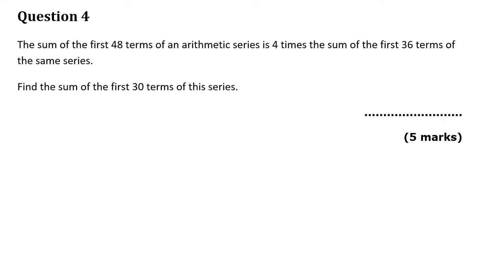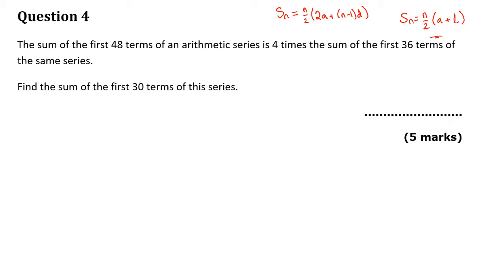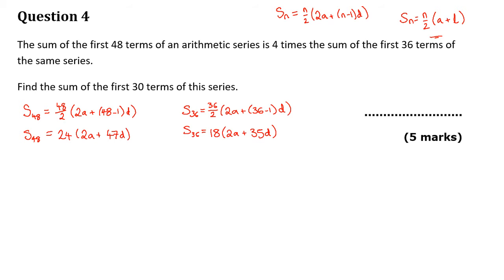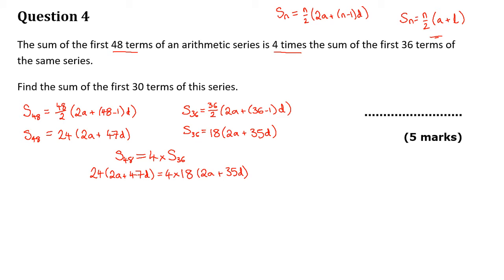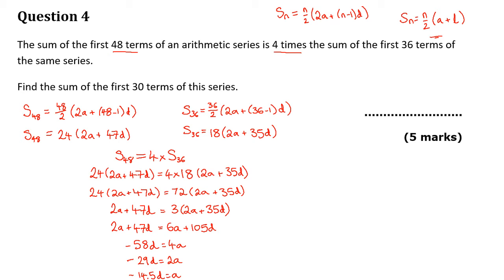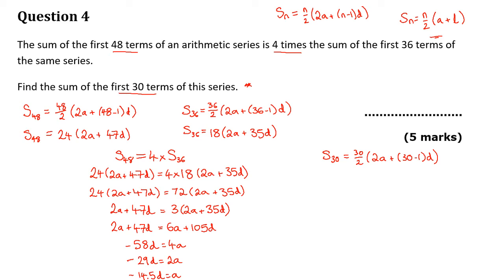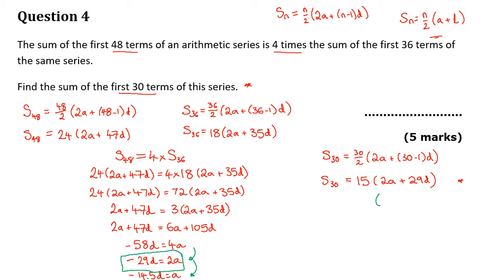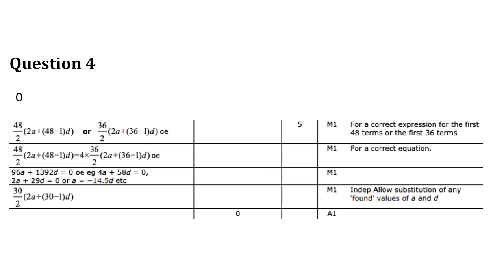Y13 Sept Test Pure Q4